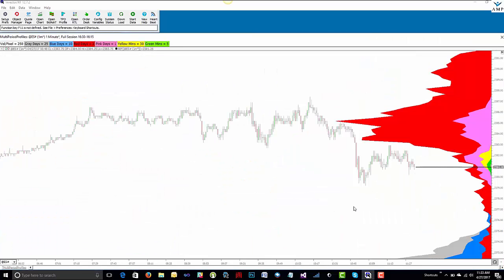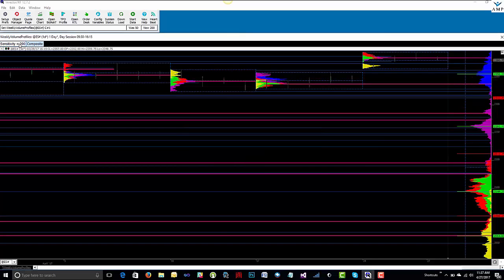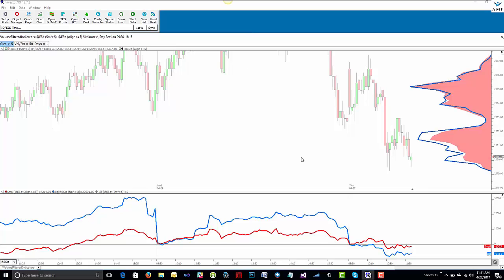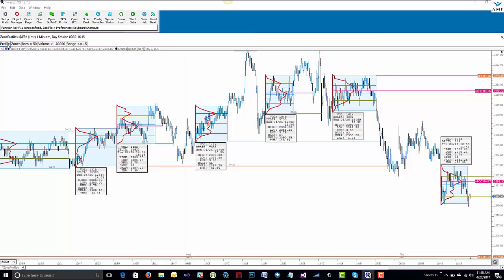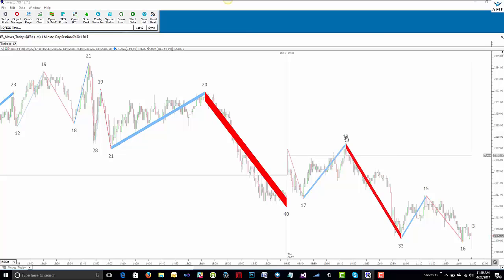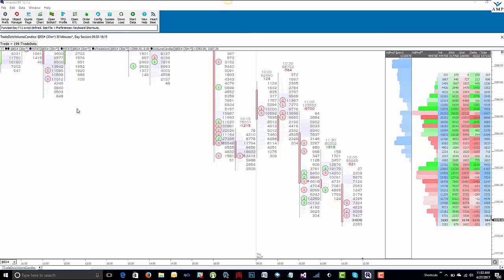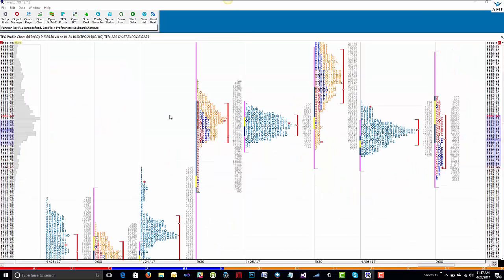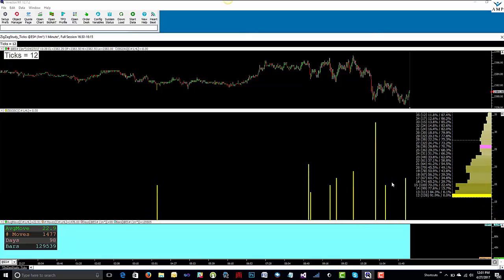Investor/RT | Introduction - Getting Started